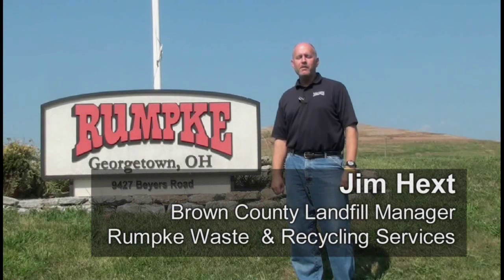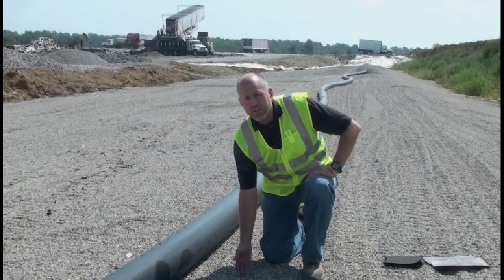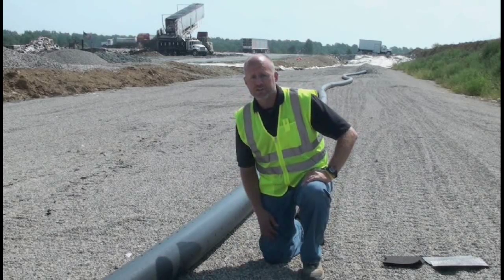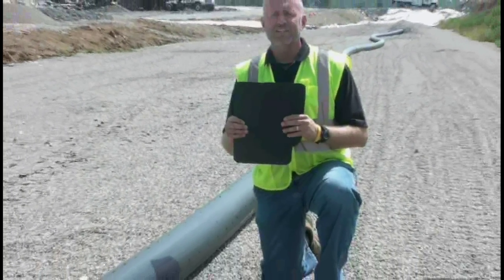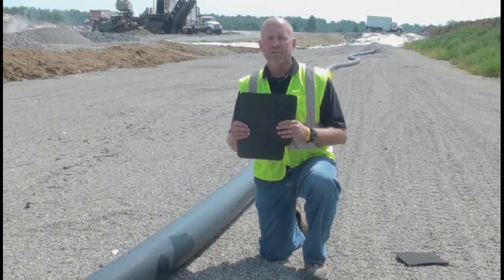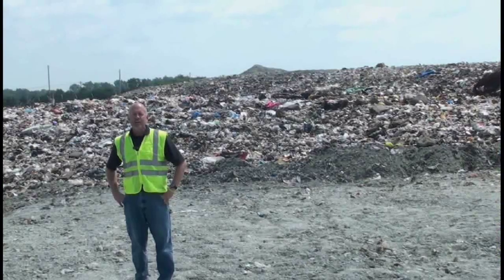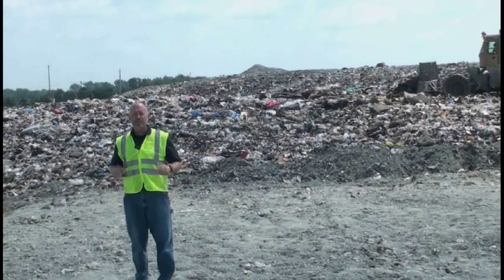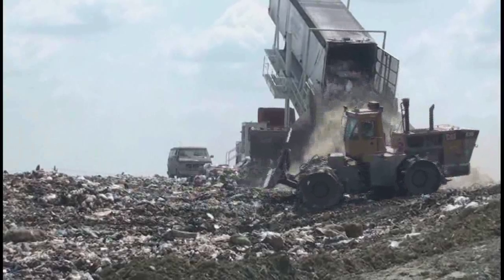Landfill Construction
The differences between the dumps of yesteryears and today's modern landfills are many. Landfill Manager Jim Hext explains one of the most notable differences -- the liner system during this brief visit to Rumpke's Brown County Landfill.